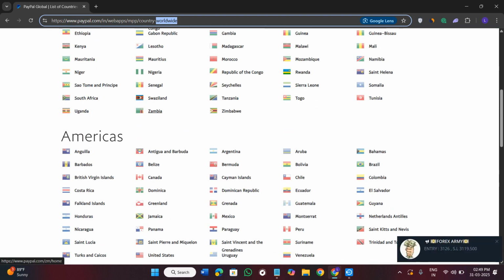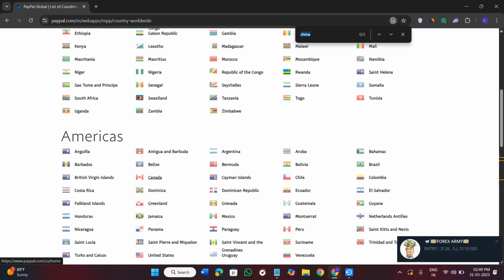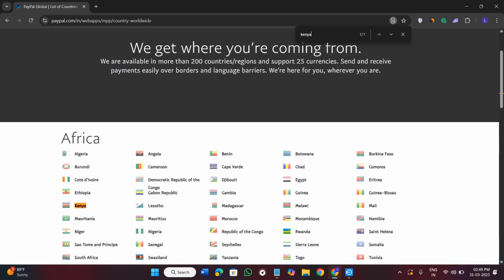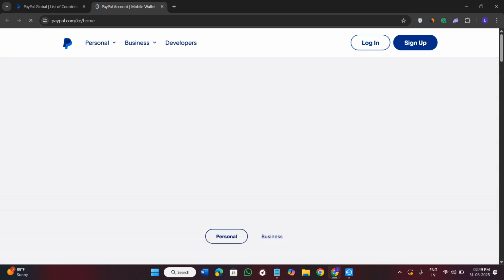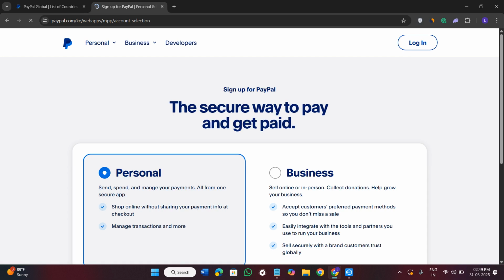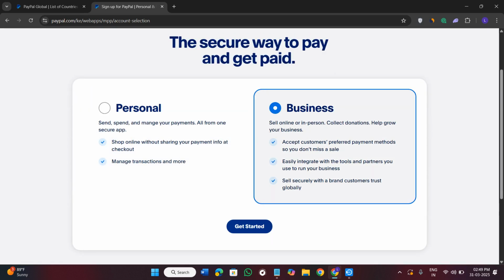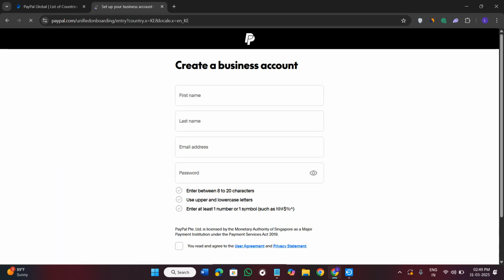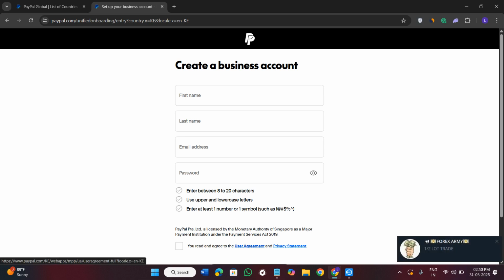How to Open a PayPal Account in Kenya (Full Guide)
Welcome to the Fixed Formulas YouTube channel! In this tutorial video, I will show you How to Open a PayPal Account in Kenya (Full Guide)